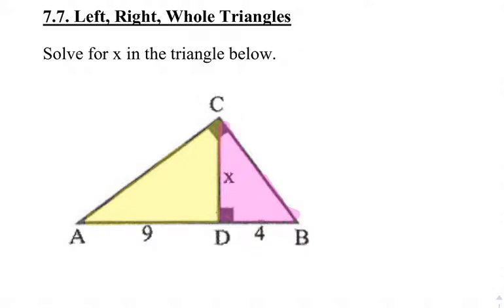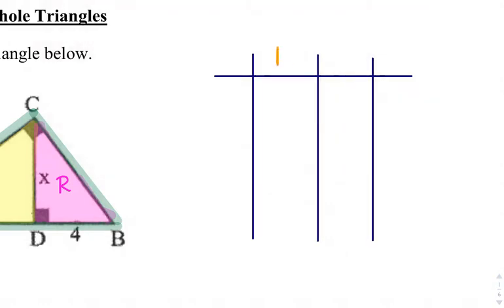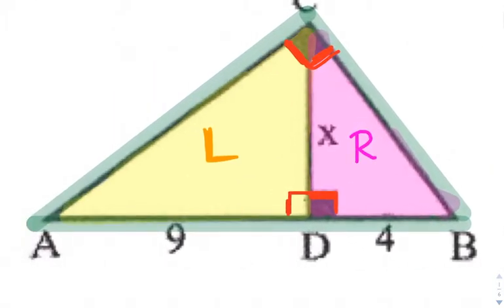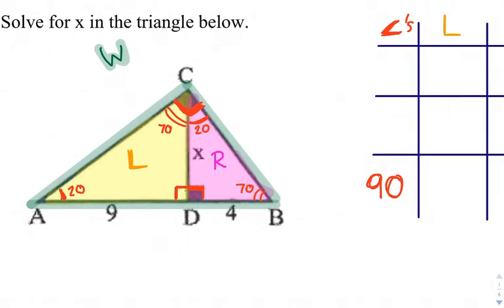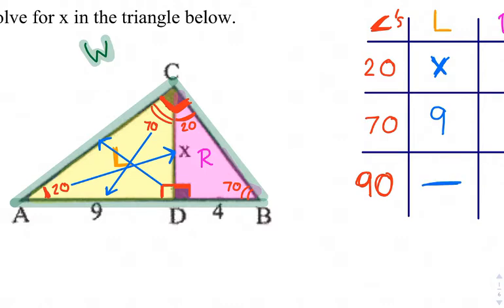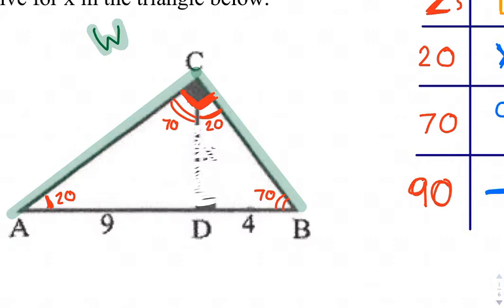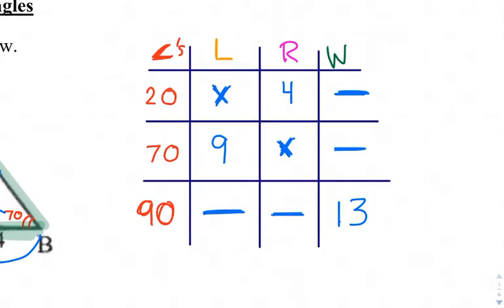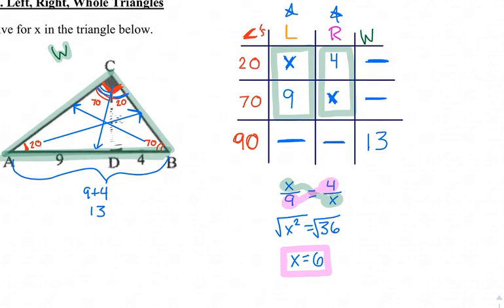Left Right Whole Triangle